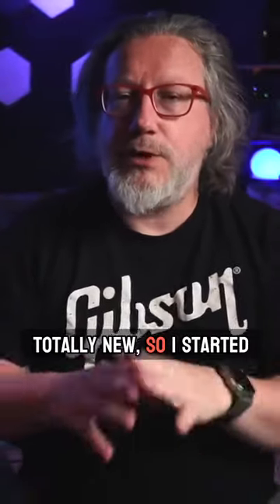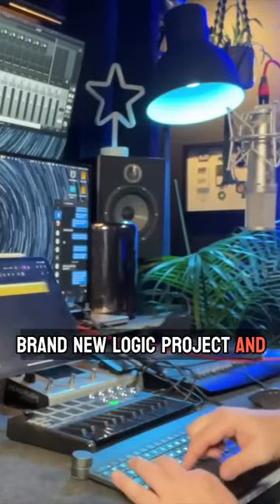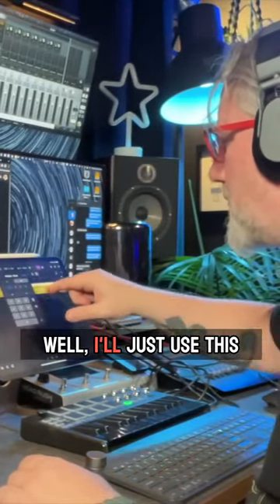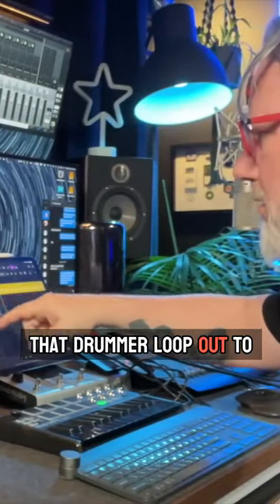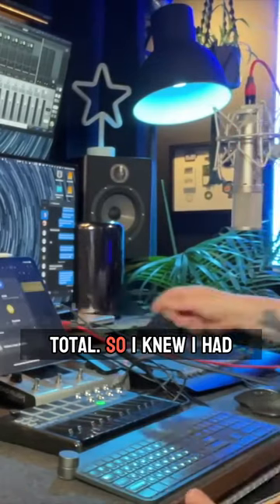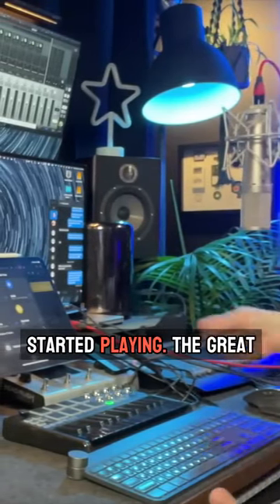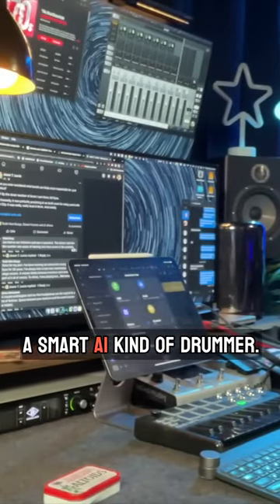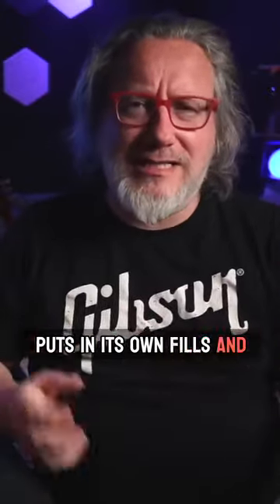Musical Creation with a Logic Pro on iPad’s Drummer